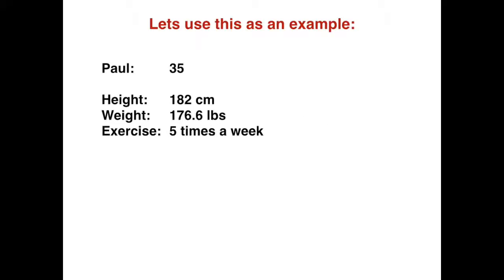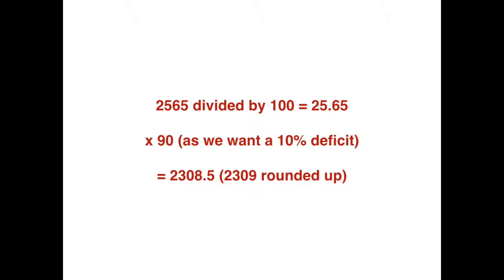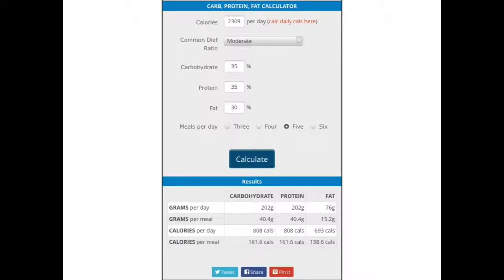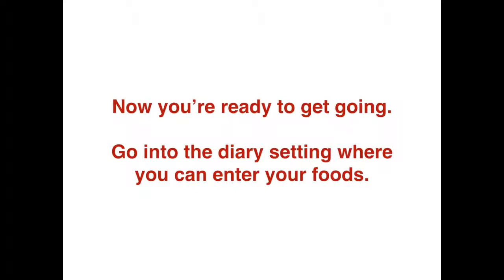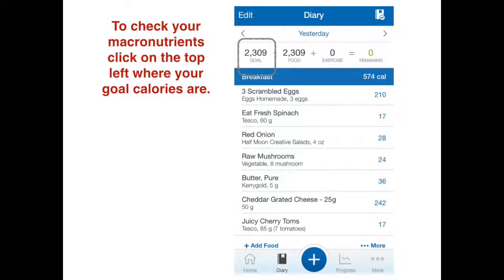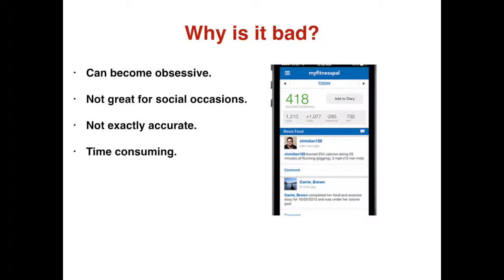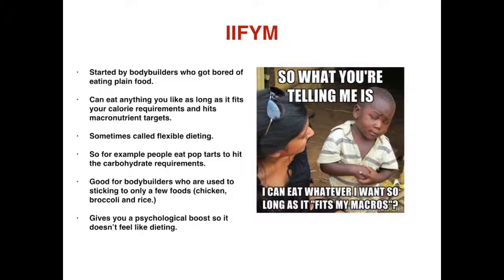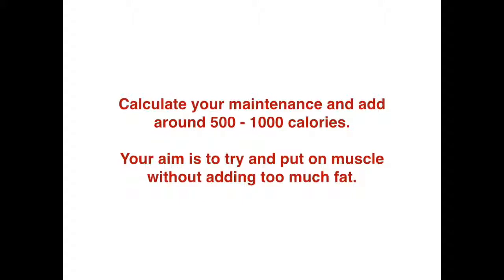Calculating Calories and Macronutrients Video 4